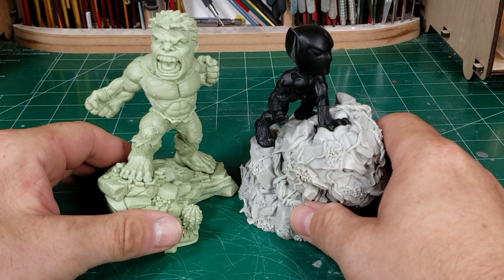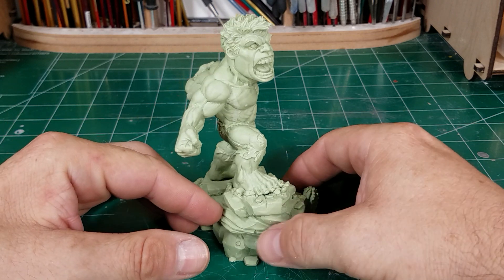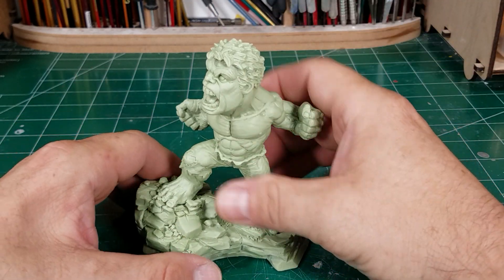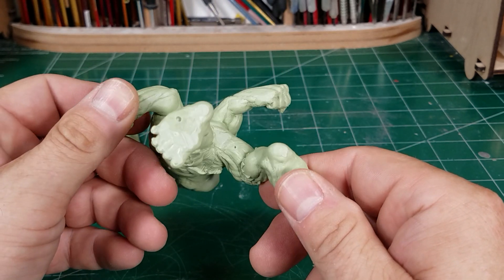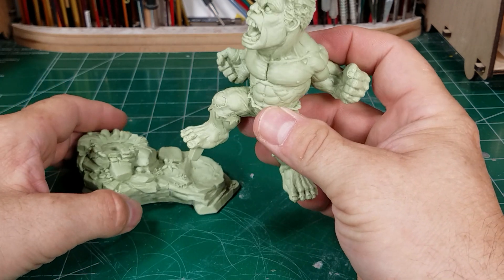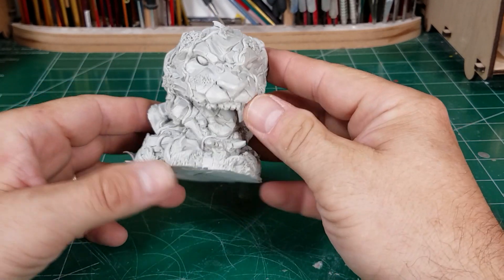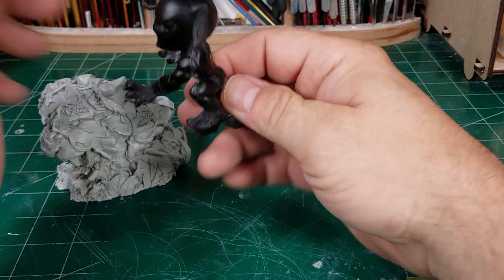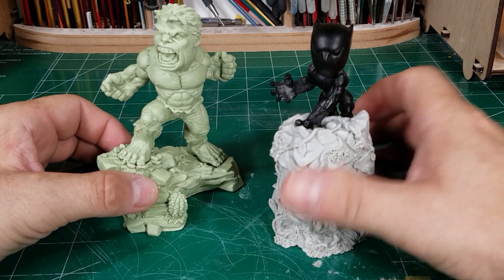Mini Hulk and Mini Black Panther from Troy Mcdevitt kit review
Here some new sculpts from Troy Mcdevitt.  Troy introduced these guys along with a few others at Wonderfest this year.  Beautifully sculpted and casted, these are too cute and awesome at the same time.